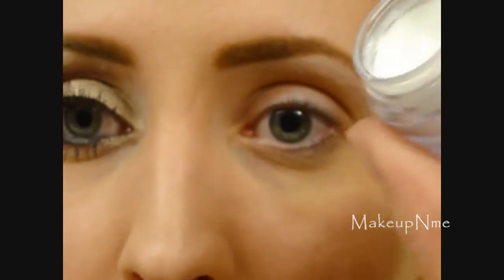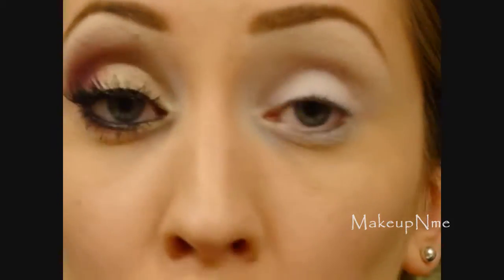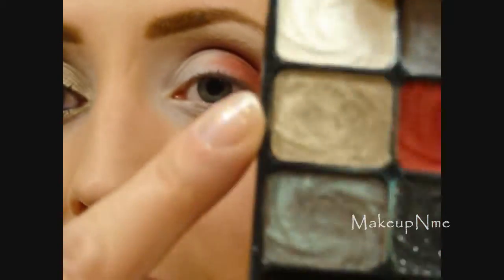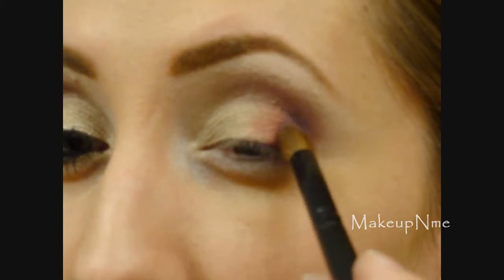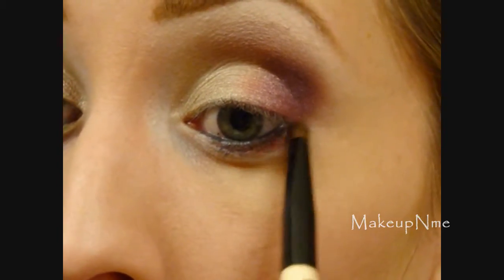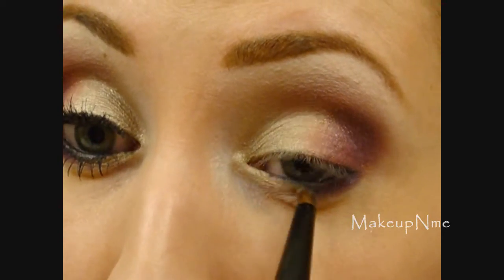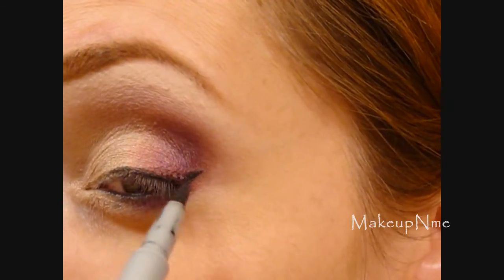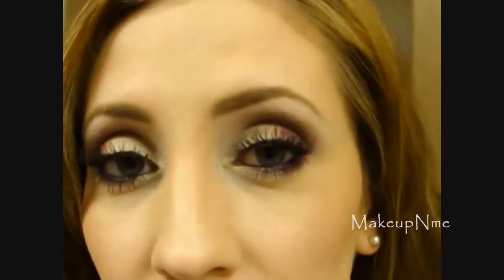Holiday Eye Makeup Tutorial using Wet N Wild products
Holiday Eye Makeup Tutorial

EYES:
Wet N Wild Color Icon Palette (limited edition) - Sugar Plum Fairy
Wet N Wild Color Icon Palette (limited edition) - Night Elf
Wet N wild Color Icon Palette - Vanity
Physicans Formula Eye Definer Felt Tip Eyeliner Pen - Black
Milani Liquif Eye Metiallic eye pencil - Black
Maybelline Collossal Volume Express Mascara - Blackest Black

MakeupNme

DISCLAMIER:  All the products used in this video were purchased by me.  I am NOT affliated with any of the cosmetic companies mentioned.  All opinions are honest and my own.